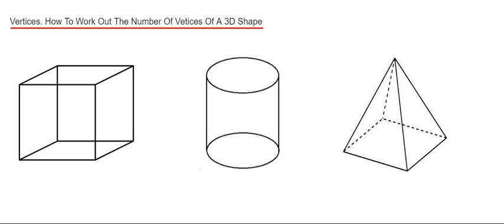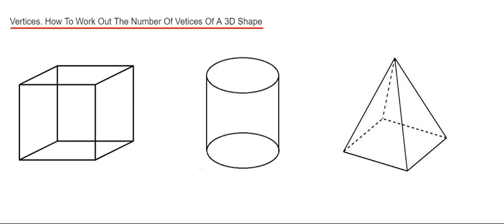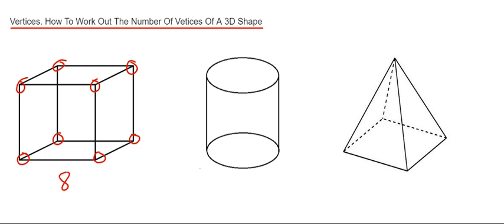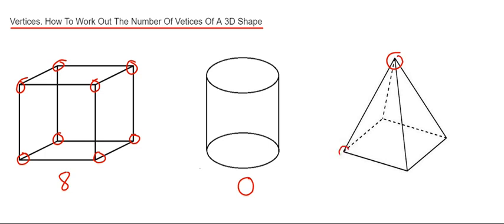Vertices. How To Count The Number Of Vertices Or Corners On A 3D Shape? (Examples Cube, Cylinder)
In this video you will learn how to work out the number of vertices on a 3D shape. To do this you just need to count the corners on the shape (this is where 3 surfaces meet). On the cube you will find that it has 8 vertices. The cylinder does not have any vertices. And the square based pyramid has 5 vertices.